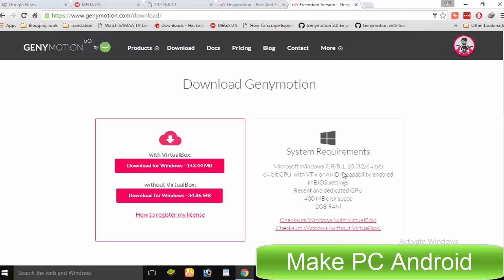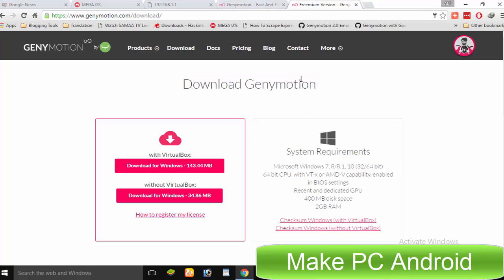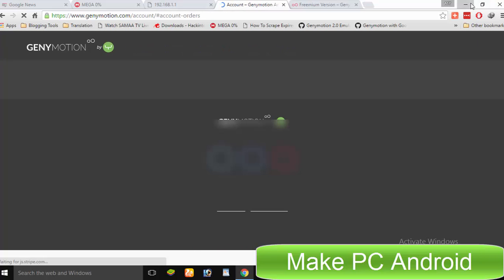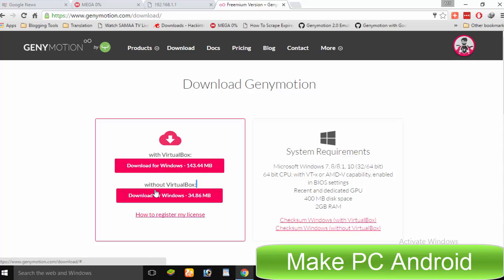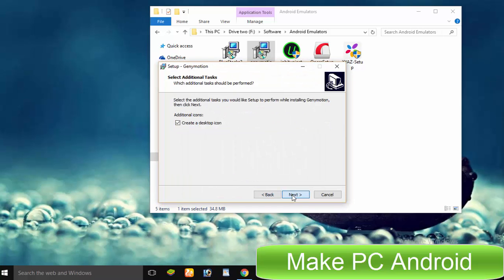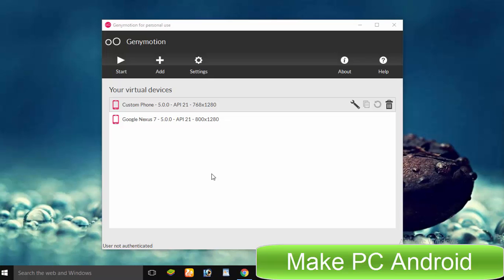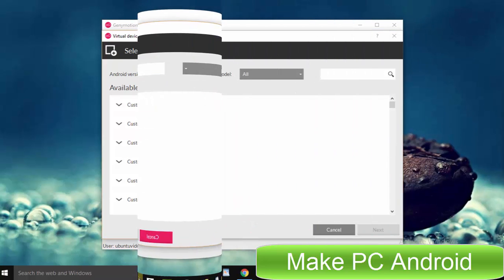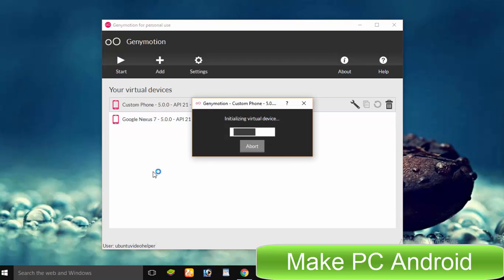How To Install GenyMotion In Windows 10/7/8 To Play Android Games On Windows PC?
A complete and step by step installation and configuration video guide of GenyMotion Android Emulator.

In this video tutorial on How To Install GenyMotion In Windows 10/7/8 To Play Android Games On Windows PC, I've tried to make all complicated things easier for my respected subscribers. As installing GenyMotion Android Emulator is not easy to install when It comes to GenyMotion VS Bluestacks and other renown Android Emulators for Windows PC. There are many complicated things involved in all the process of How To Install GenyMotion In Windows 10/7/8 To Play Android Games On Windows PC?

Here is What I have tried to cover in this video How To Install GenyMotion In Windows 10/7/8 To Play Android Games On Windows PC?

Minimum System Requirements For Genymotion

Operating System:

Windows 10/7/8/8.1

Memory (RAM):

2GB of RAM required.

Hard Disk Space:

1GB of free space required.

Processor:

Intel Pentium 4 or later.

You must install

Oracle VirtualBox

How To Download Genymotion On PC?

You will learn How to download GenyMotion Offline Installer?

I have divided this tutorial on How To Install GenyMotion In Windows 10/7/8 To Play Android Games On Windows PC into three parts.

Part 1

How To download and install VirtualBox on Windows 10/7/8?

Part 2

Part 3

How to install Google Play Store on Genymotion?